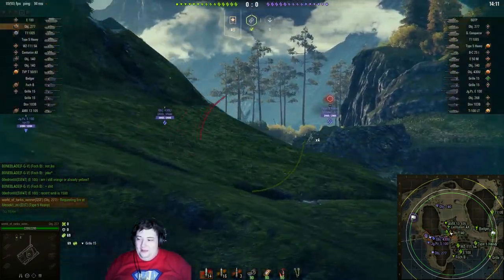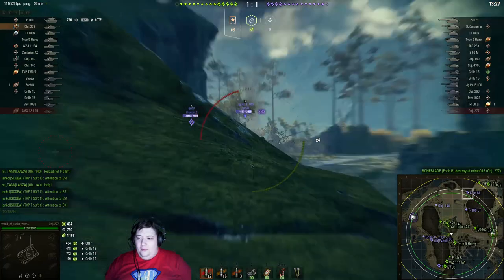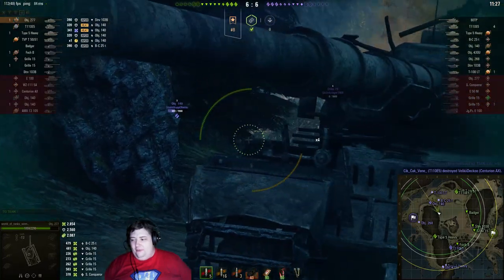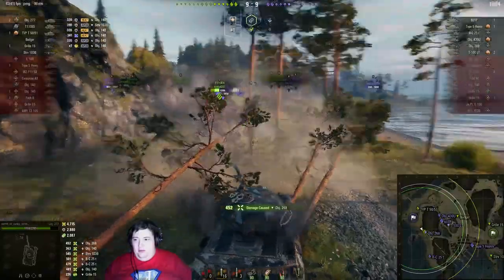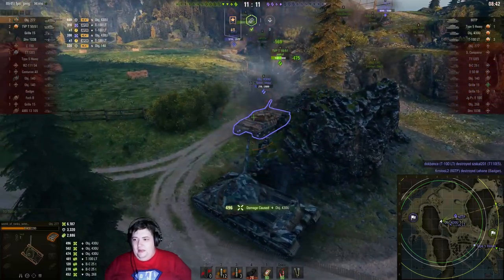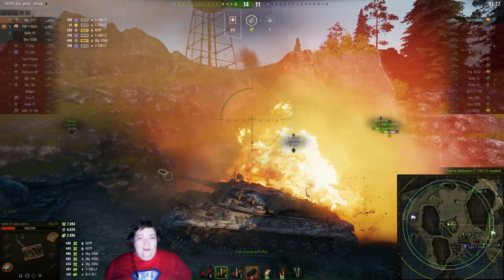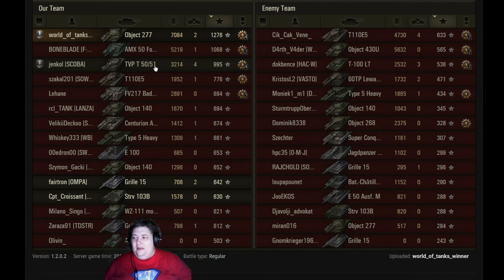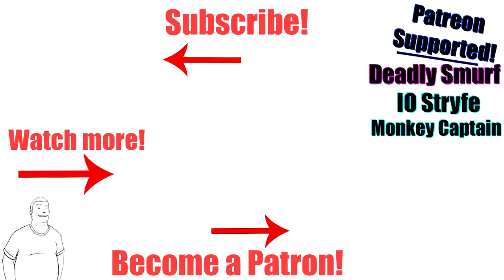WoT - UNEXPECTED AMBUSHES!!! - Subscriber Replay - Object 277